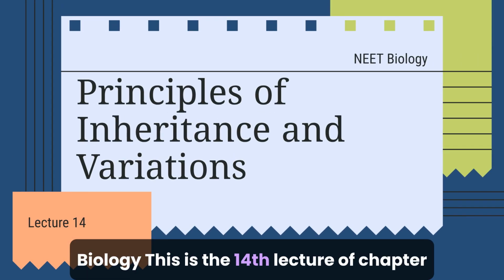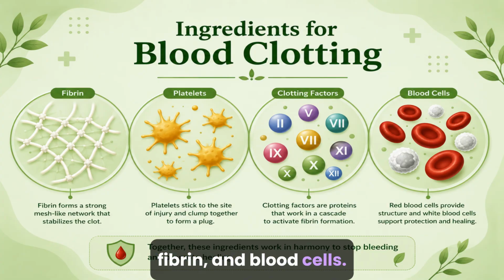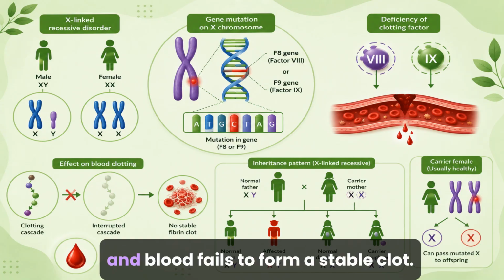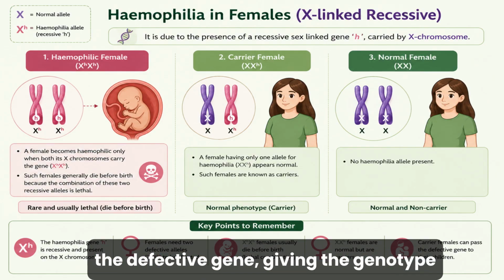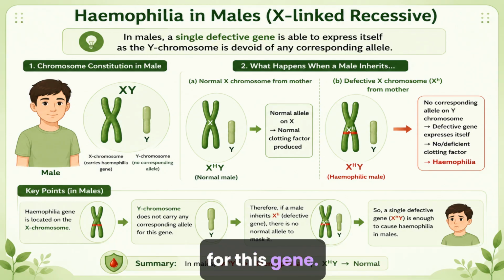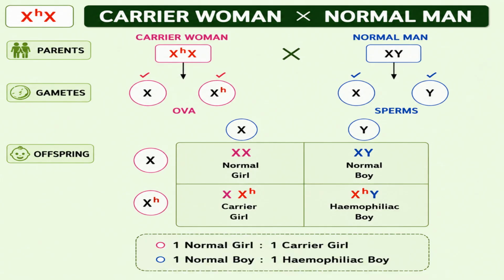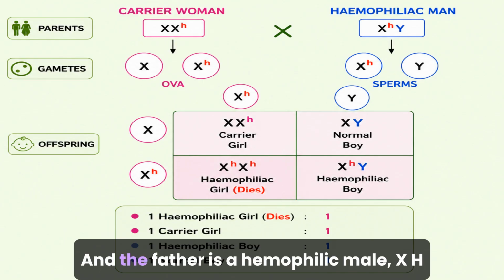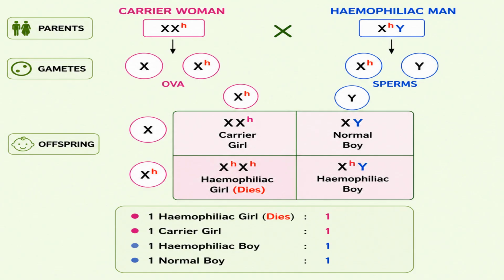Haemophilia haemophilia neetbiology biology concepts education science l L14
Hello Biology Students!

In this lecture, we will learn about Haemophilia, one of the most important Mendelian Disorders asked in NEET Biology. We will understand the genetic basis of haemophilia, why it is called an X-linked recessive disorder, the role of carrier females, haemophilic males, and different inheritance patterns using Punnett squares.

Topics Covered:
✅ What is Haemophilia?
✅ Blood Clotting and Clotting Factors
✅ Haemophilia A and Haemophilia B
✅ X-linked Recessive Inheritance
✅ Carrier Female vs Haemophilic Male
✅ Genetic Crosses and Probability of Offspring
✅ NEET Important Concepts and Tricks

This lecture is specially designed for NEET 2026, Class 12 Biology, and NCERT learners.